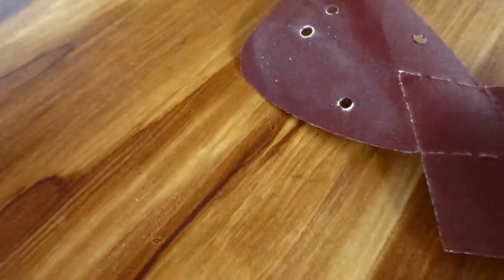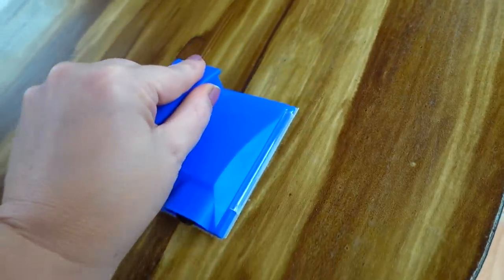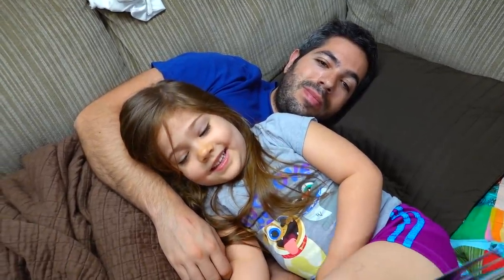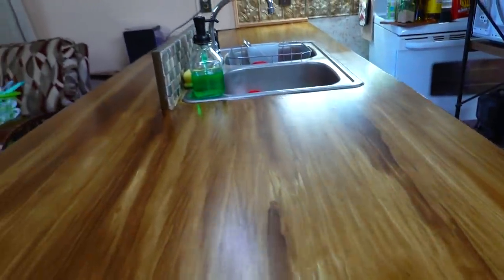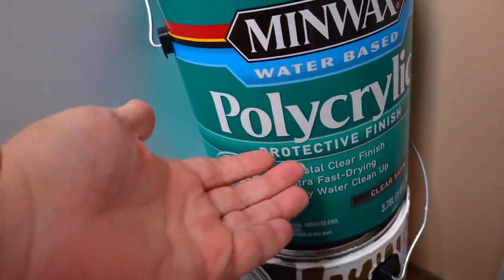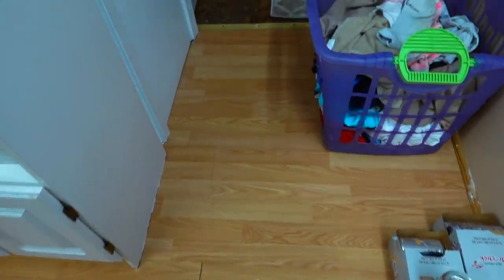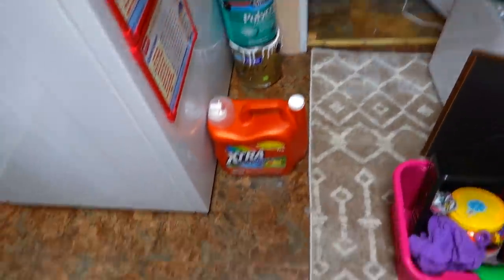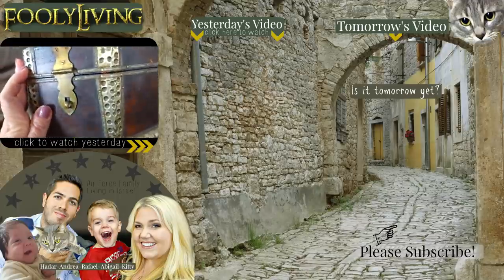I'm Totally Obsessed Now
This is just my life now. Home renovation, kitchen makeover, and now bathroom makeover! I'm totally obsessed now! I need a painting contractor lol!
Hadar, Andrea, Rafael, Abigail, Kitty & Rudy!
Vlogging Camera We Use
Use this link to shop Amazon and help our family out! It costs you nothing extra, but helps us out a lot!

Our Story
Andrea used to live in Florida, until she met her husband Hadar online on World of Warcraft. We met for the first time in Israel, and got married in America. Andrea moved to Israel and had been living there for 10 years. We are happy to announce that.. Our family just recently moved to AMERICA! We made it! We are a fun loving and happy family. We are not fake family vloggers. You will never see us being fake. Views are not as important to us as our integrity. Many of our family and real life friends watch our videos. You can be assured that what you are seeing is 100% truth and reality. You will not only see the best of us, but the worst of us as well. We all have a story to tell and it's not always pretty. For us, it will always be real. I do not make videos just for you. These are my family's memories. There would be no point in making videos if it weren't the truth. Please remember, when leaving a comment, that we are not characters on a tv show. We are real people.

Youtube currently has our comments disabled. We cannot turn them back on.

If you need to shop for ANYTHING on Amazon, please use our link before you shop. It does not cost you extra, but it gives us a little bonus, which helps our family out! Thank you!